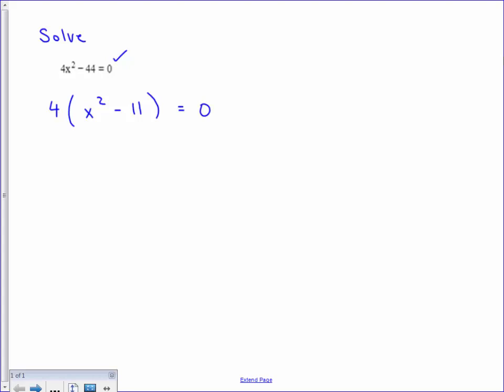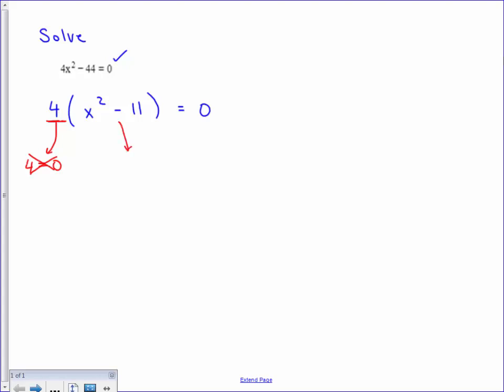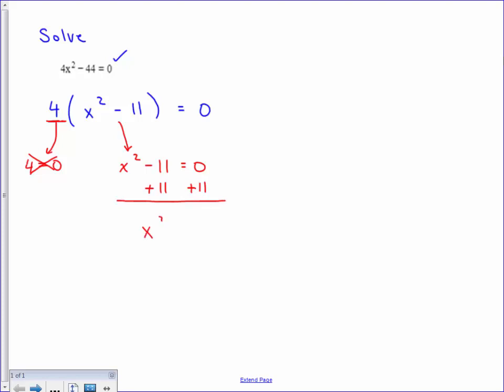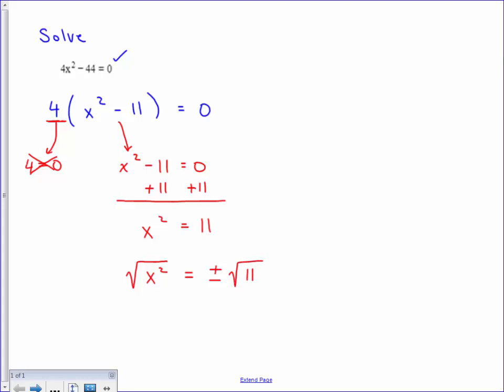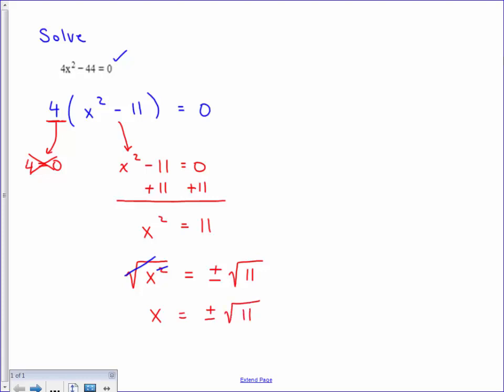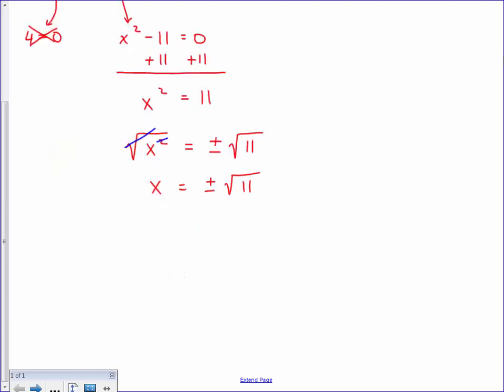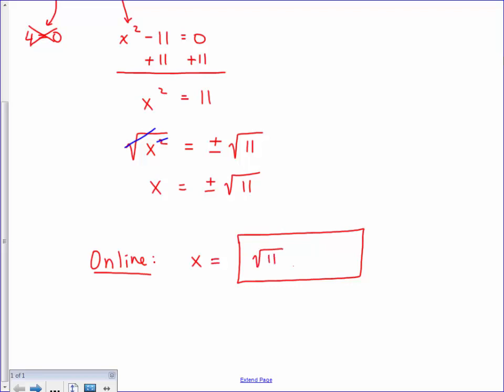Math 1314 - 3.2 Pg 79 - Ex 2